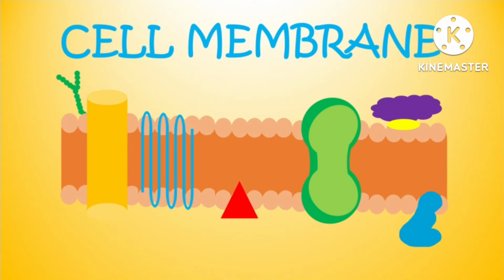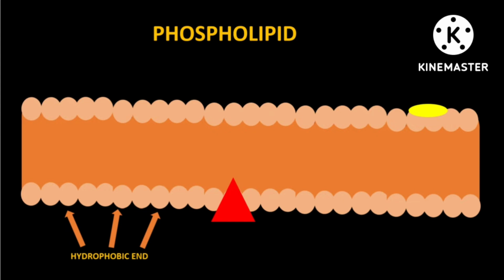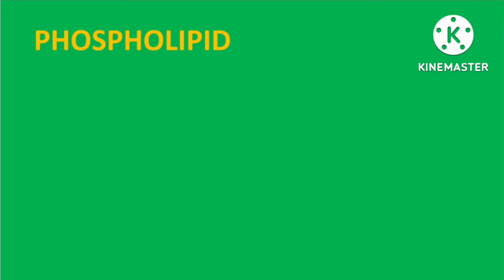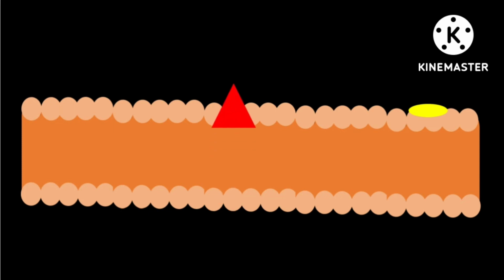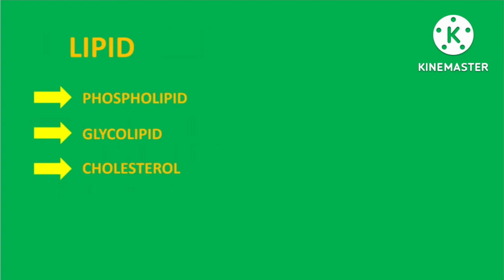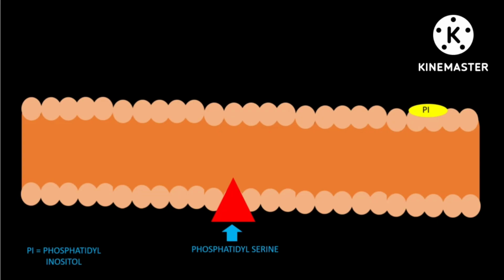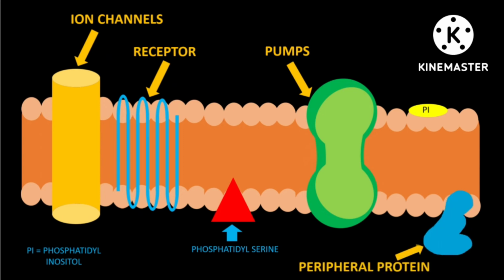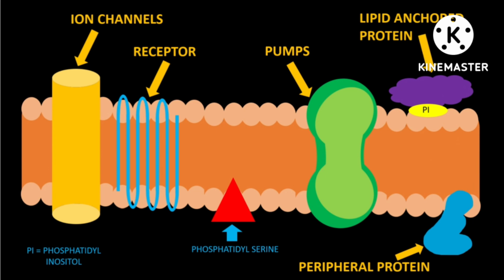Cell Membrane Basic Structure..